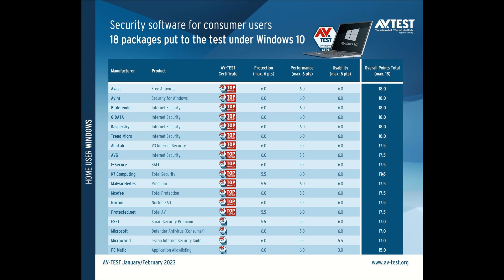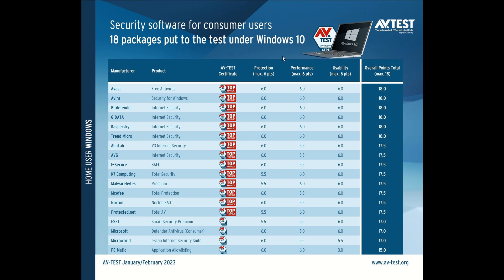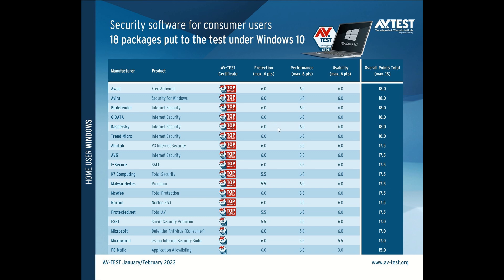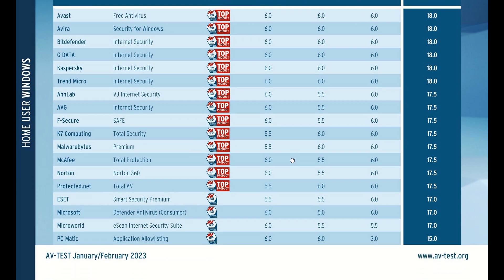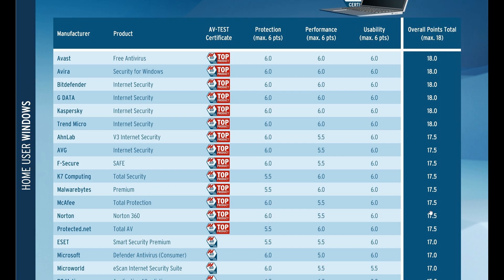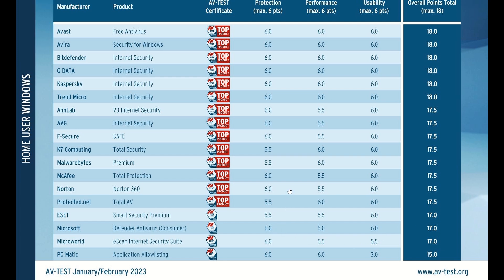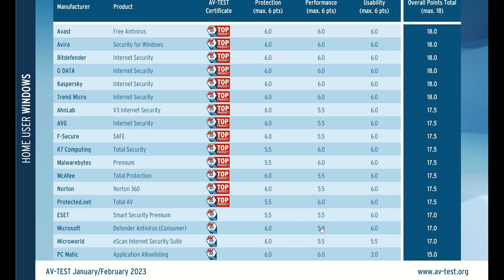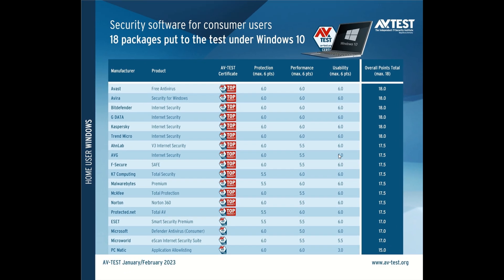Microsoft Defender has the worst performance compared to other Antivirus products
According to a recent test by AV-Test, Microsoft Defender got maximum scores in the protection and usability categories, but the worst score in the performance category